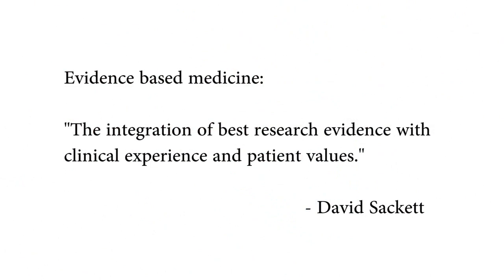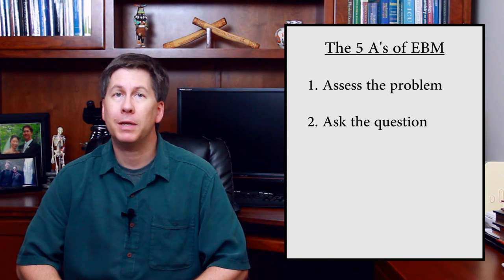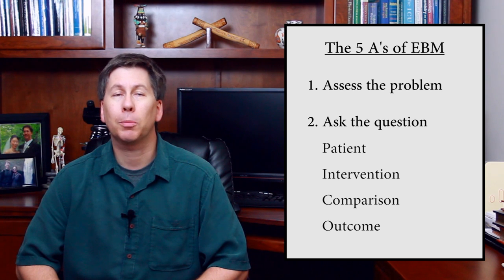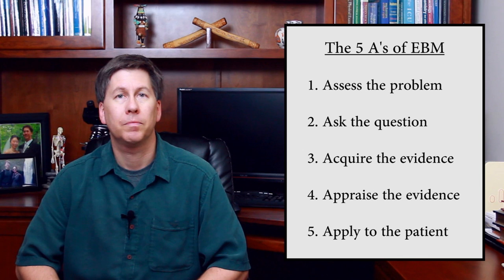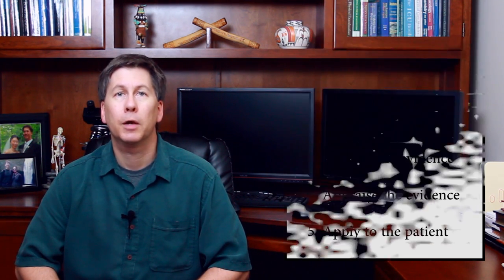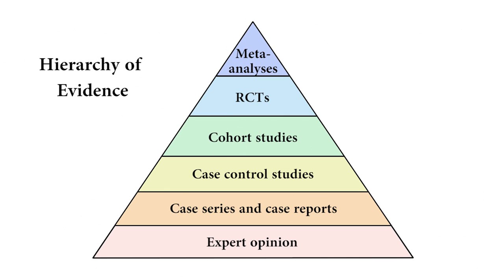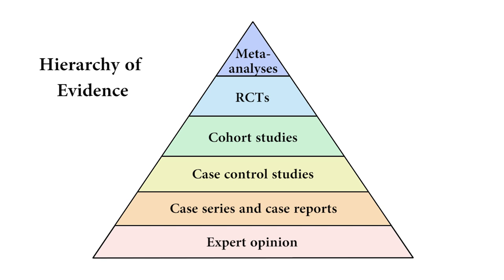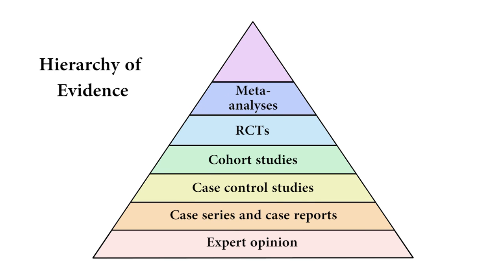An Introduction to Evidence Based Medicine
An intro to EBM, including a discussion of the different types of studies, the hierarchy of evidence, and the role of EBM in broader clinical practice.